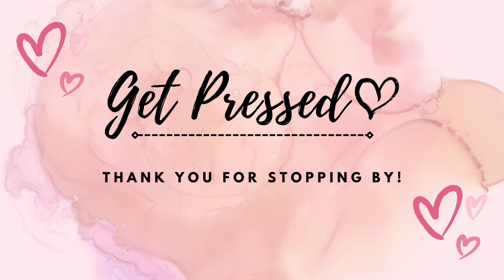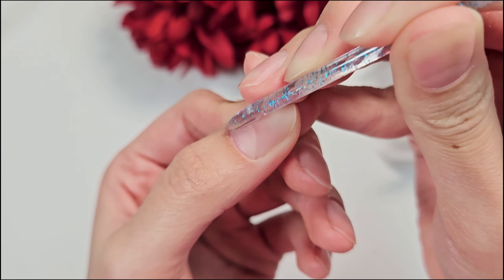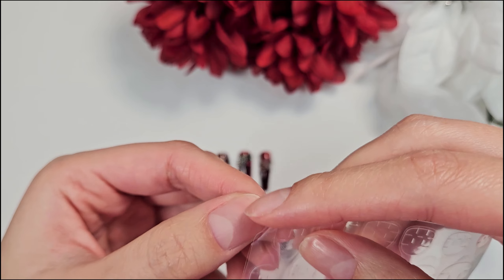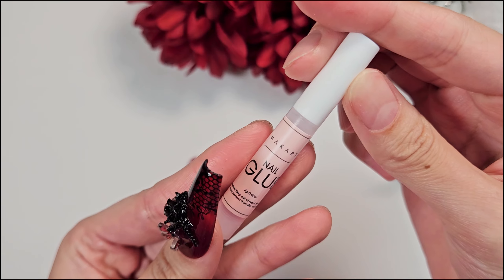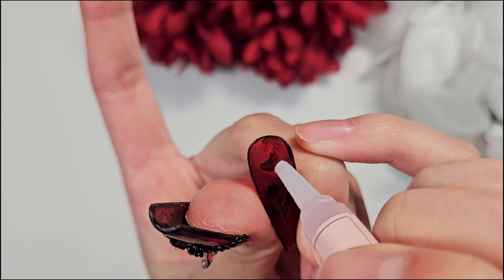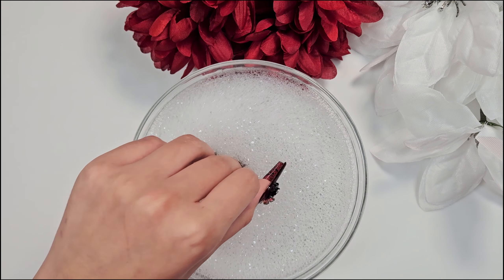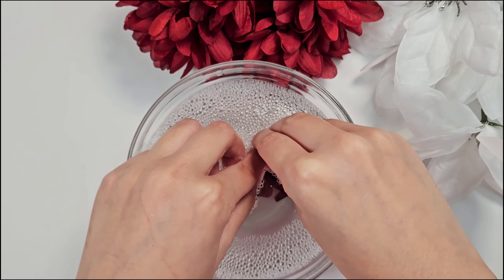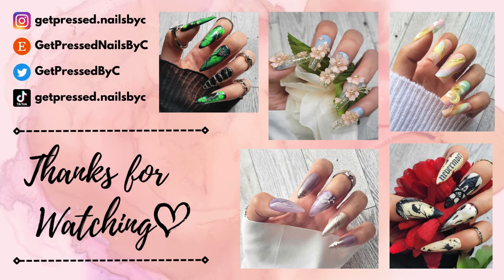Press on Nail Application and Removal💅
Here's a short video on how to apply and remove press on nails 💅 If you have any questions, leave a comment, and if you'd like to order, my Etsy is linked below 😊 I make hauls and tutorials as well if you'd like to check out the other videos on my channel. Thank you for stopping by! ❤️